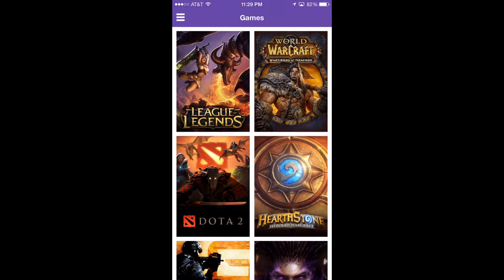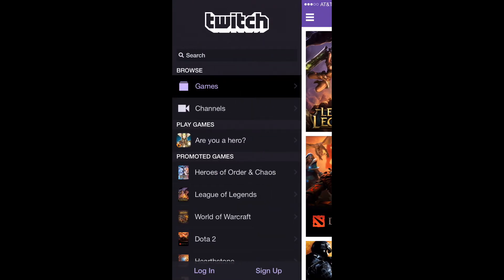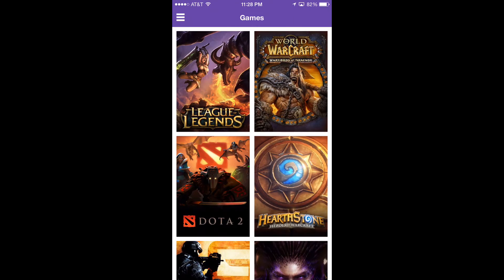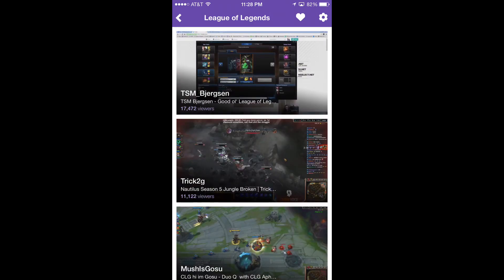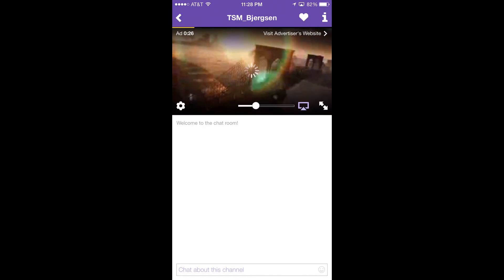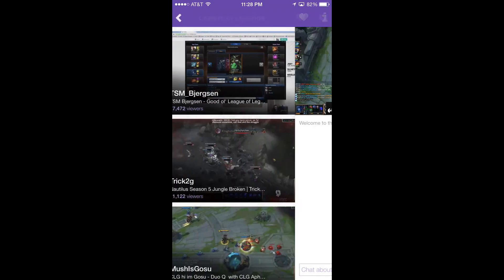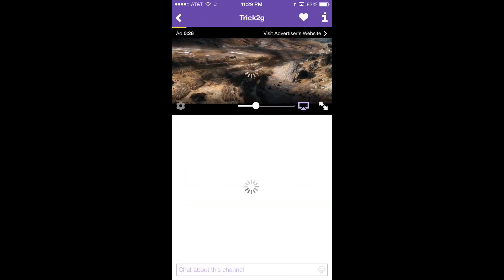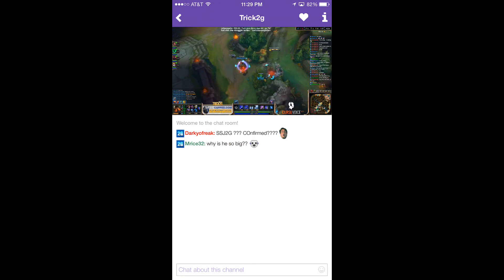How To Skip Ads on the Twitch App! *2015*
== Tutorial ==
1. Tap on the video and hit the options gear.
2. Change option to Audio Only and apply.
3. Go back to the options and choose a quality.
4. Hit apply again and watch without viewing an ad first!